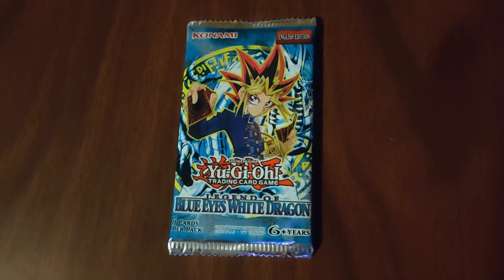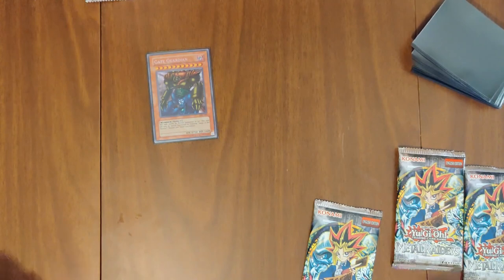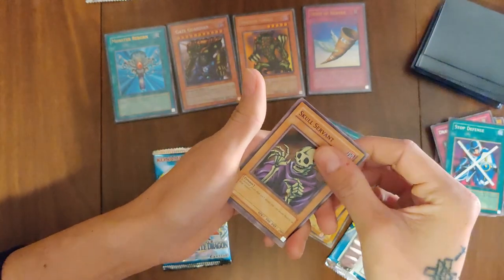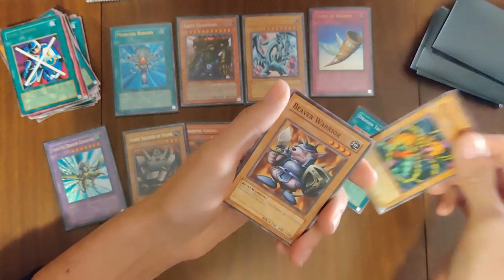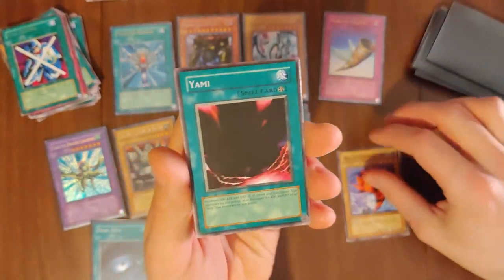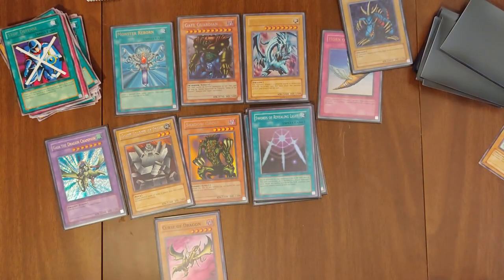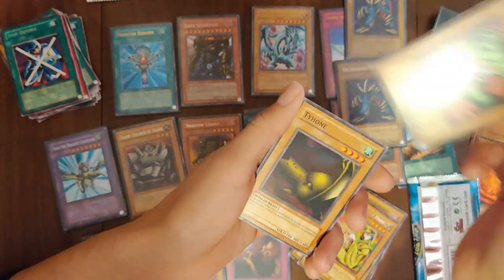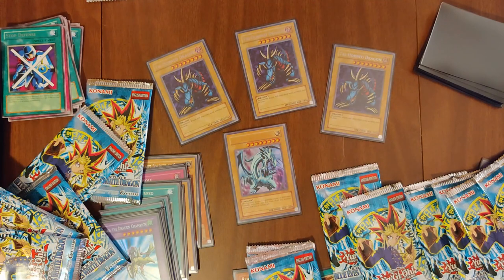Opening 50 Booster Packs - Legend of Blue Eyes White Dragon - Epic Metal Raiders Pull!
In this video we open 50 legacy unlimited Yu-Gi-Oh Boosters!
42 - Legend of Blue Eyes White Dragon
6 - Metal Raiders
2 - Spell Ruler